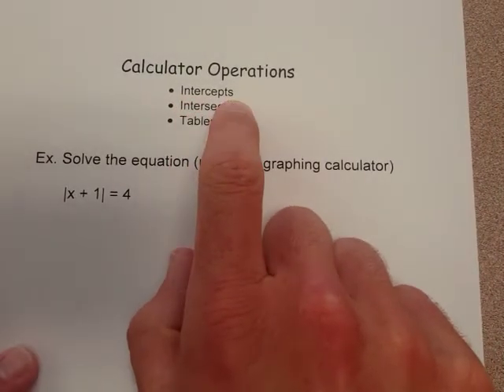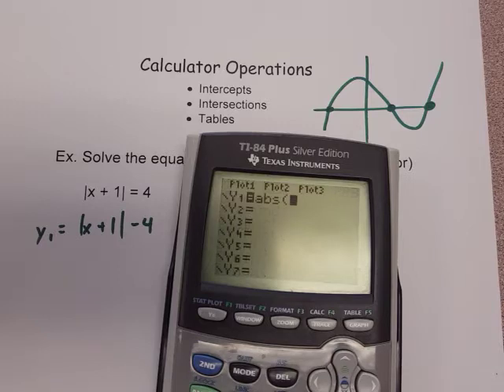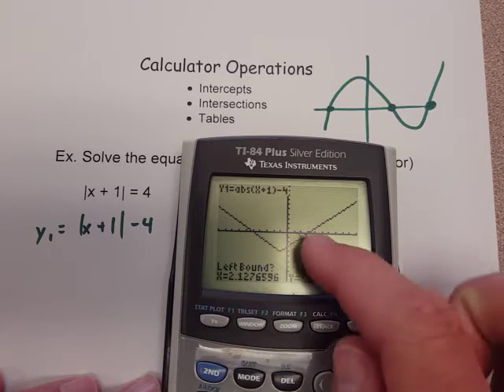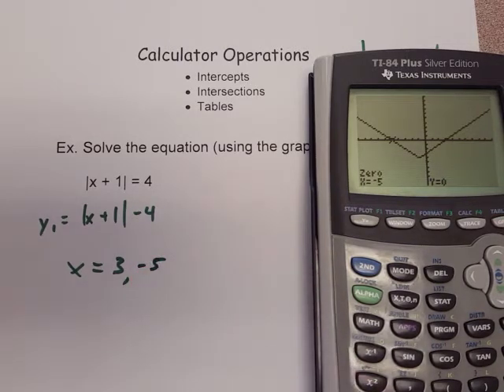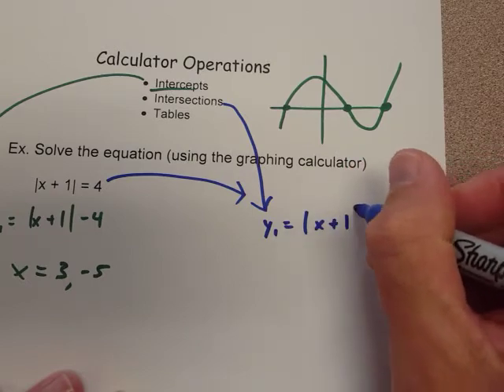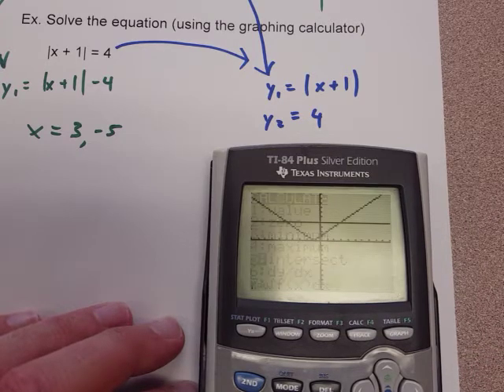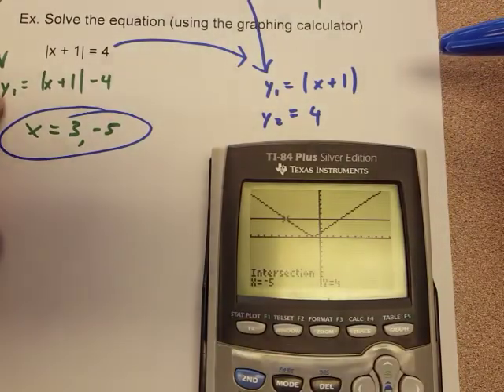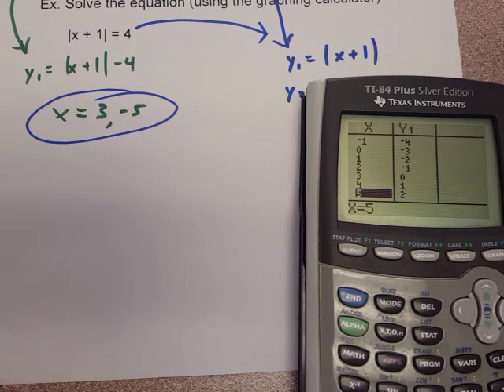P5 Solving with Graphing and Tables